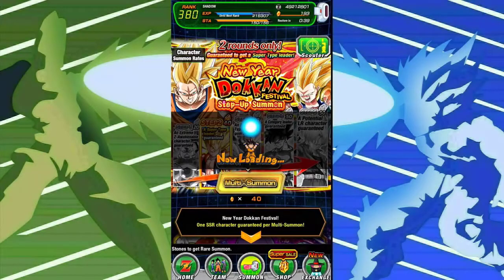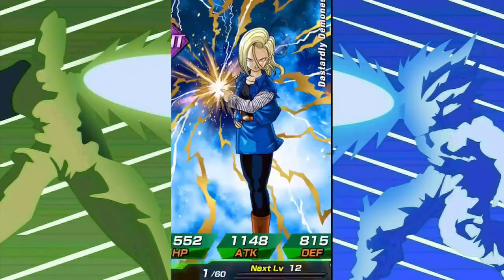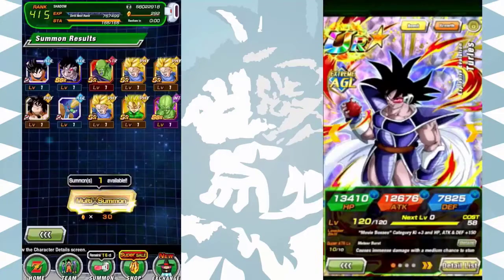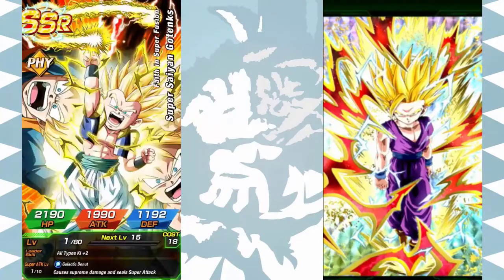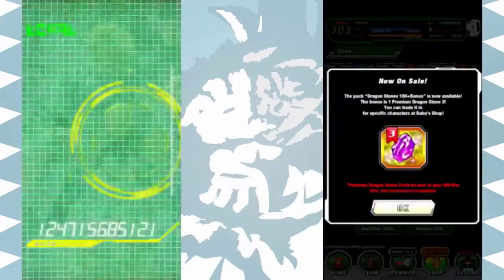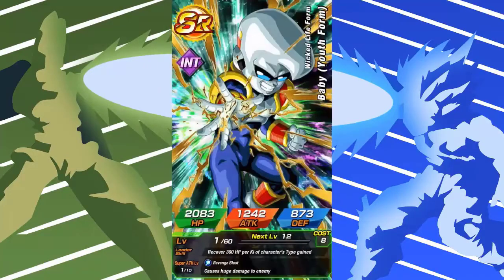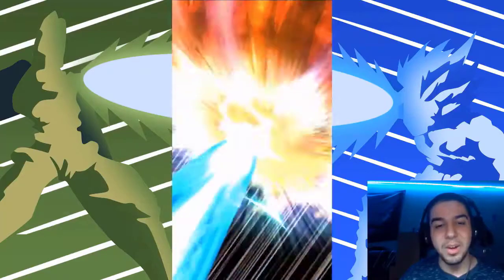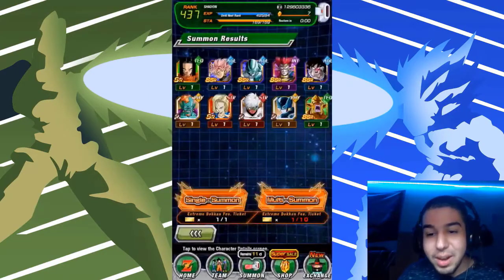4 YEARS OF YOUTUBE! MY BEST DOKKAN SUMMONS OF 2019!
It's been 4 years since I started doing Youtube. Thank you all so much for your continued support! It honestly has been such an amazing ride, and i'm committed to making this year even better than years prior. To celebrate my 4th Anniversary, i'm gonna start an annual video series where I highlight my best Dokkan summons throughout the past year, so here is the montage for 2019!

Add me on Games:
DBZ Dokkan Battle (Global) - 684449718